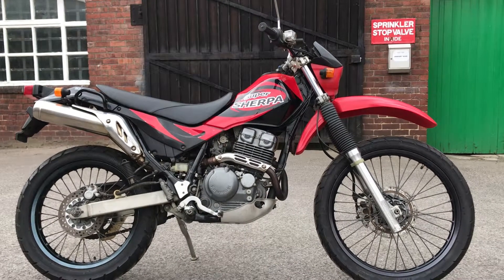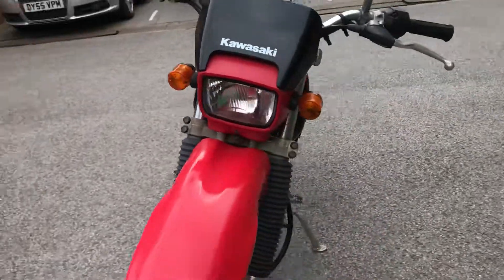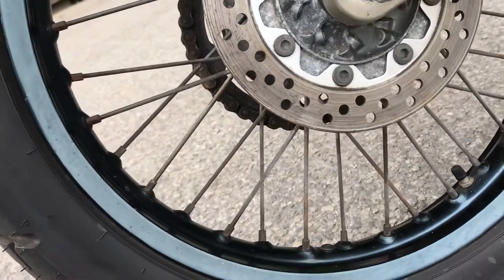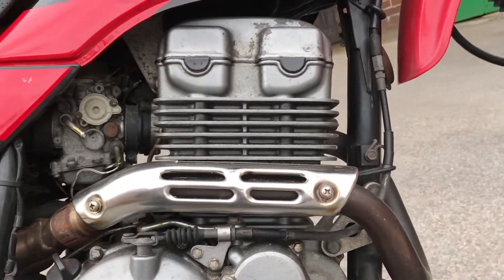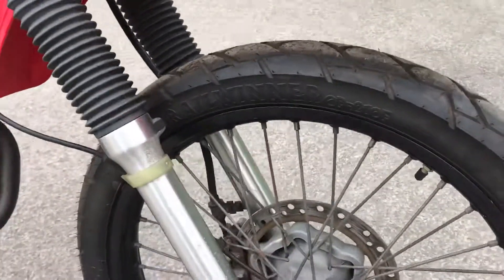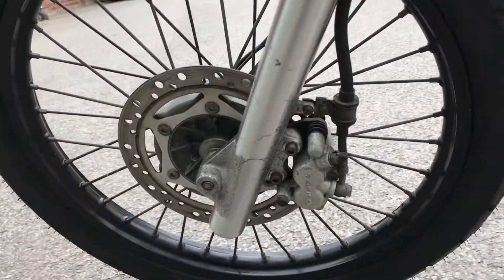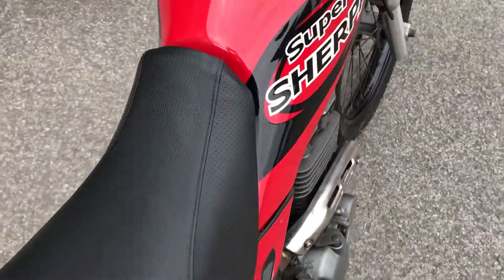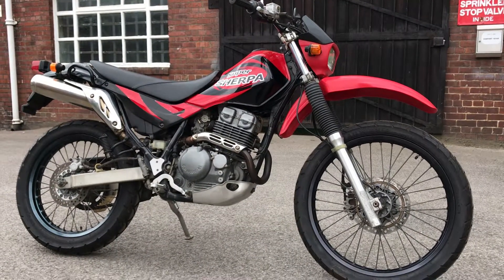2002 Kawasaki Super Sherpa ref 0738